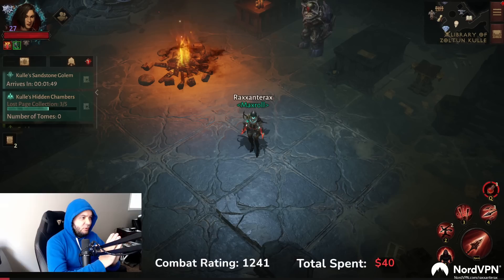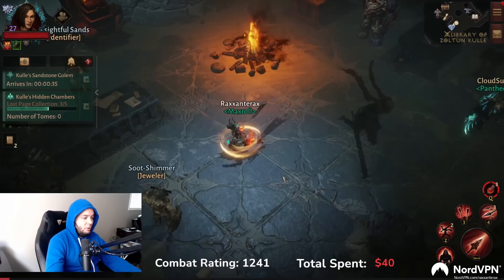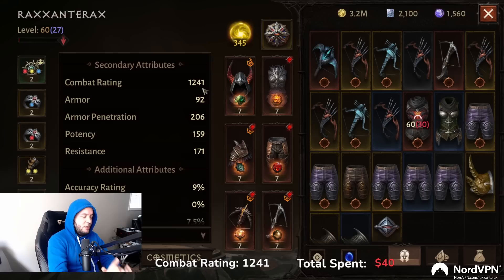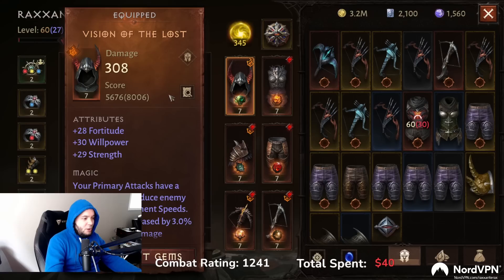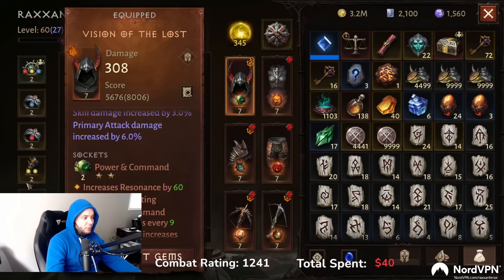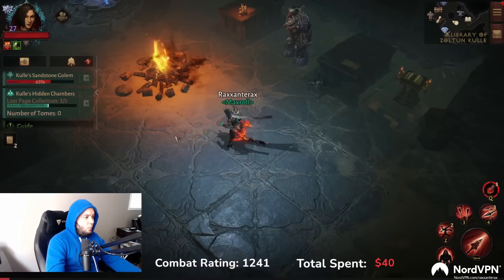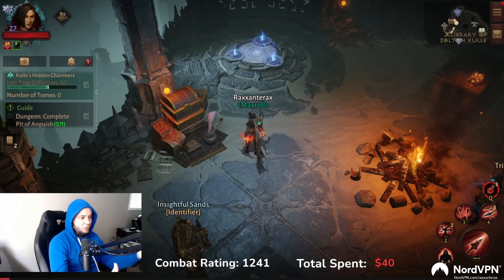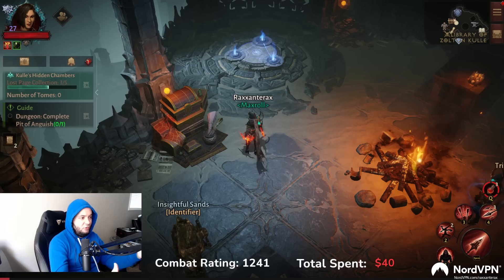How to Get A Massive Power Boost as a Free to Play Player in Diablo Immortal